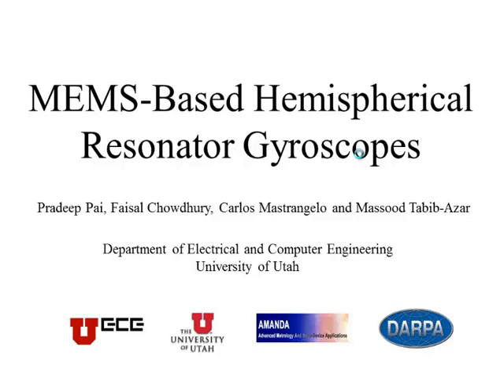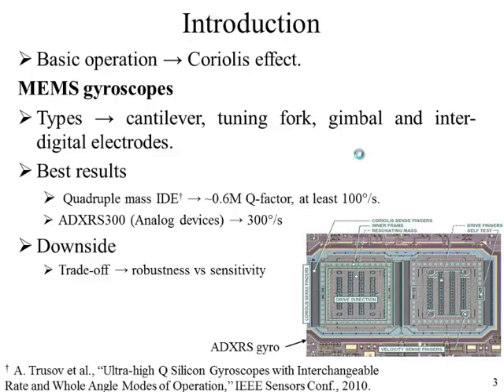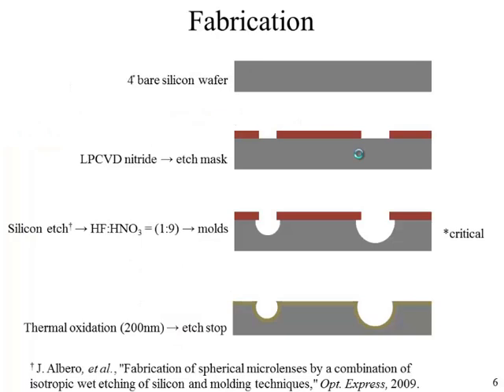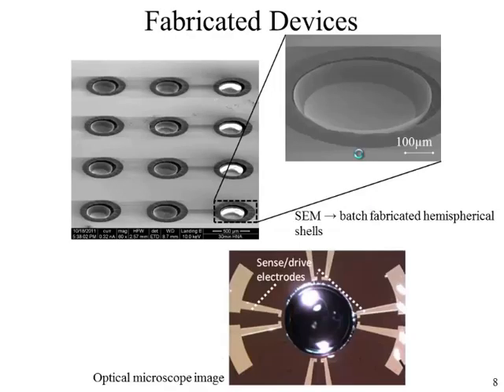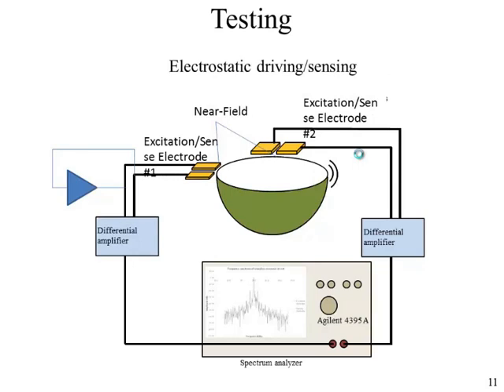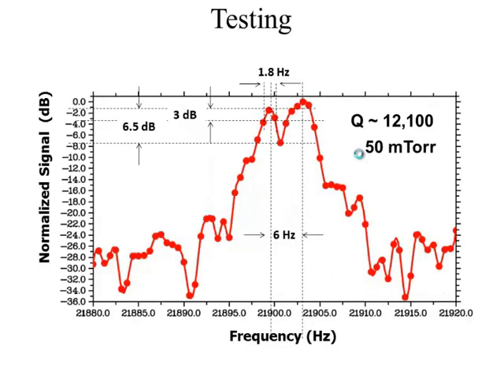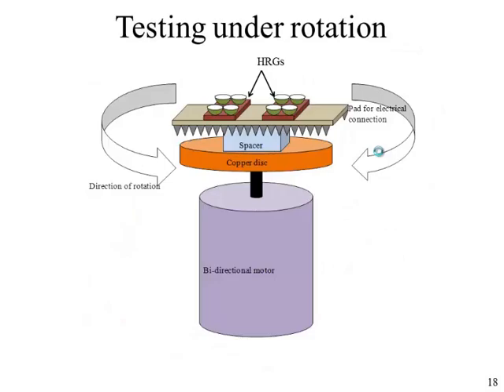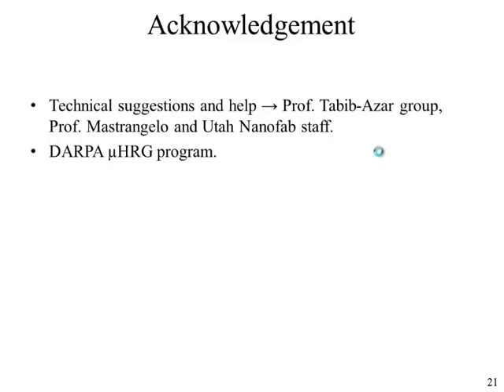MEMS-Based Hemispherical Resonator Gyroscopes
Title: MEMS-Based Hemispherical Resonator Gyroscopes

Author: Pradeep Pai, Faisal Chowdhury, Carlos Mastrangelo, Massood Tabib-Azar

Abstract: We describe a simple technique to fabricate 500 um diameter hemispherical SiO2 resonators (HR) with integrated near-field electrodes for actuation and sensing of its breathing excitation wine-glass modes. These HR are intended for rate integrating gyroscope with ver small error rate.  The quality factor of the HR was 22,000 at 50 mTorr and the frequency separation between two degenerate orthogonal modes due to the shell non-uniformity was 4Hz. The shell surface roughness measured using AFM was 5 nm on the average. The shell deviated from perfect sphere by less than 1% mostly near the stem at the bottom of the hemisphere.